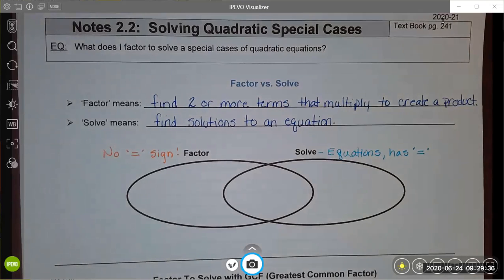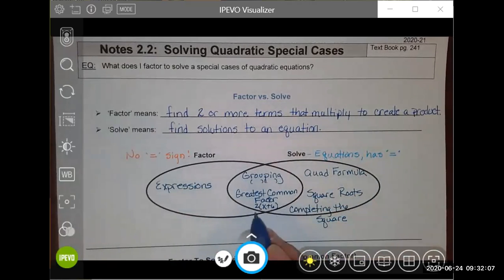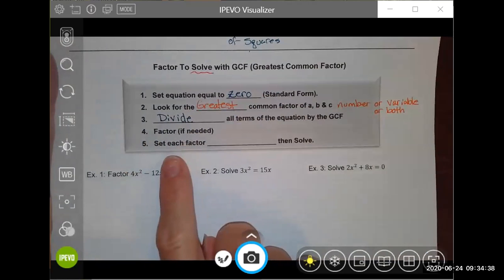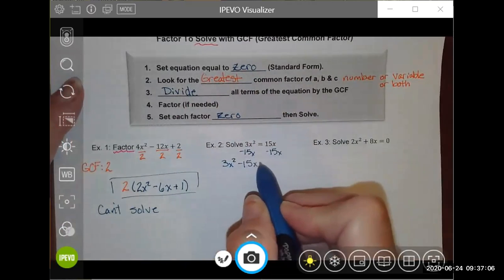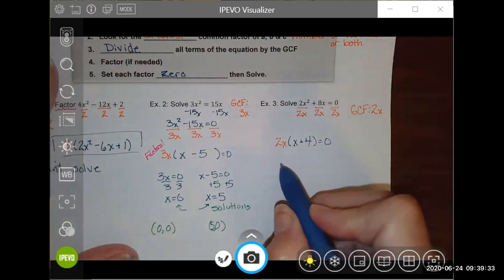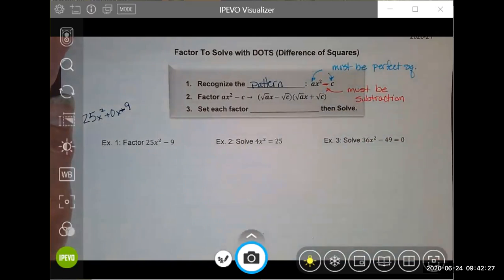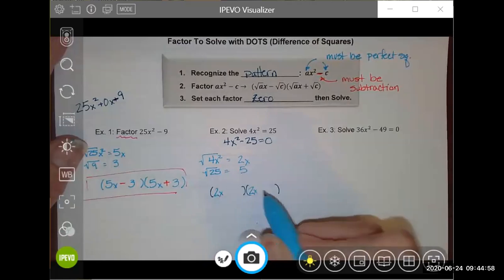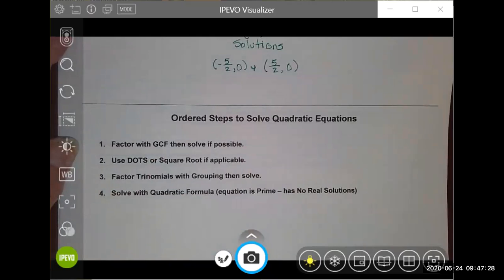Video 2 2 Solve DOTS GCF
Learn how to solve Quadratic Equations using Difference of Two Squares and Greatest Common Factor methods.